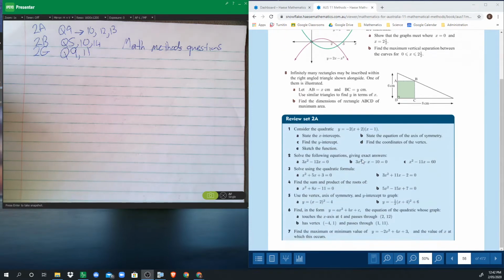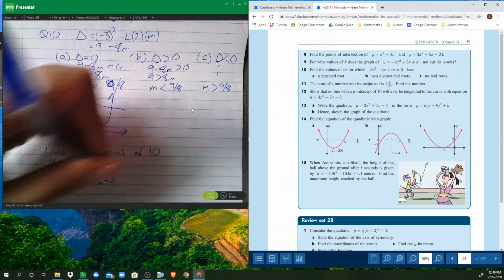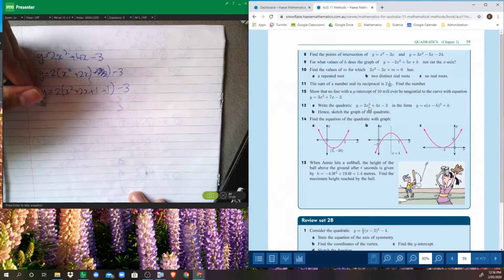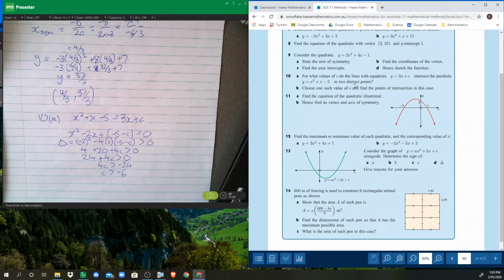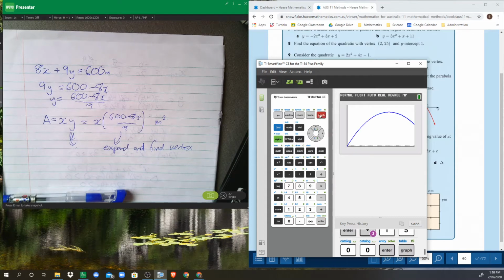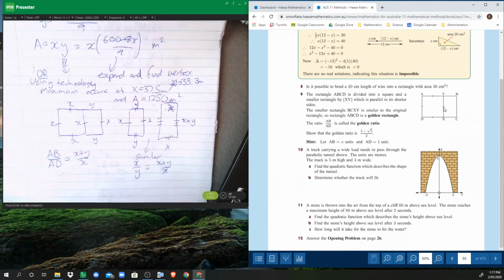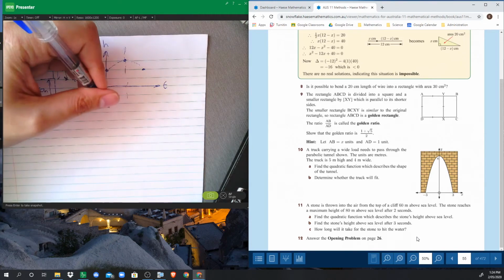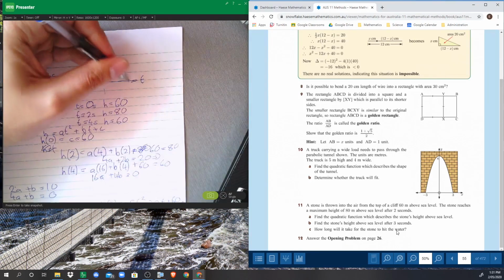Questions for 2/5/2020 (Year 11 mathematical methods, chapter 2)